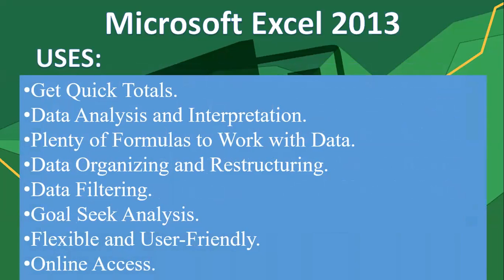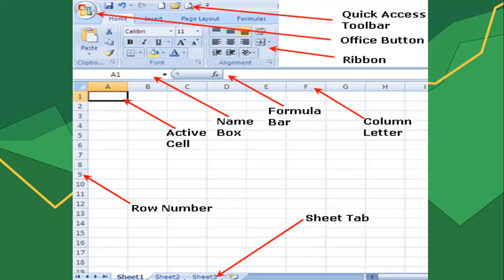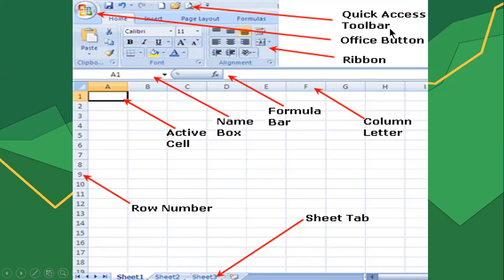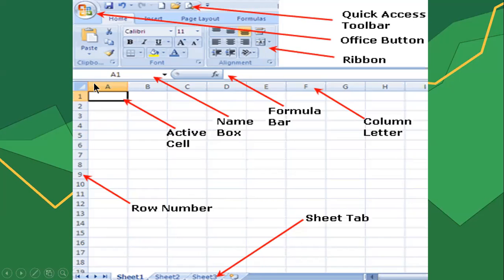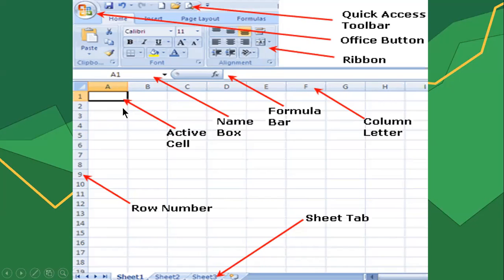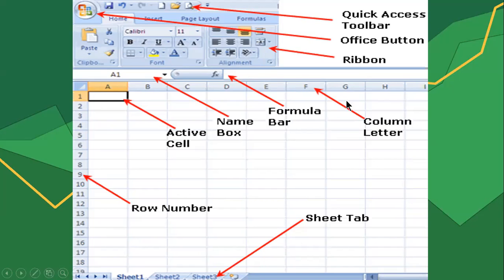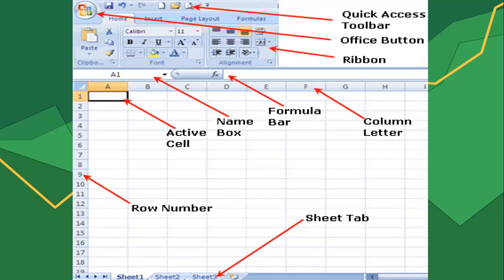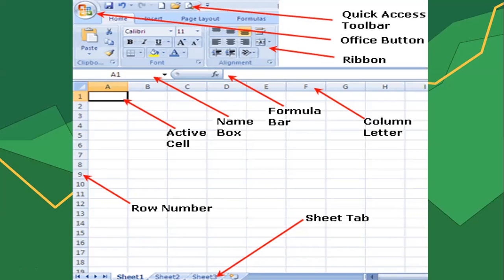Introduction to Microsoft Excel 2013